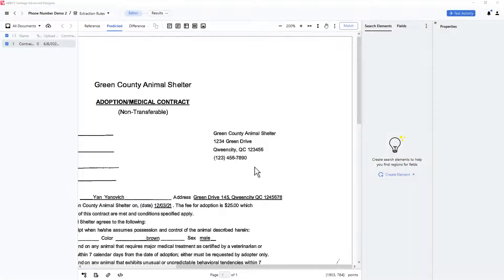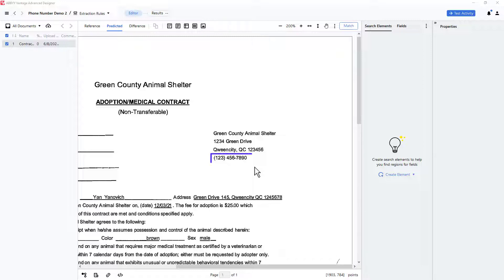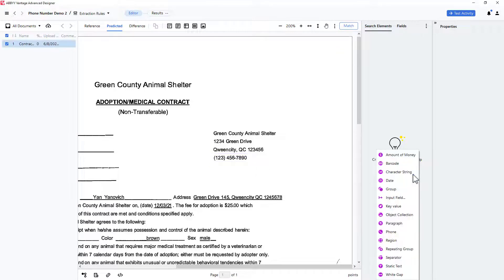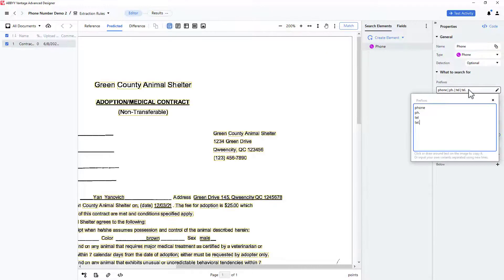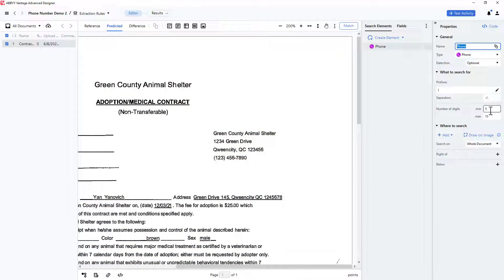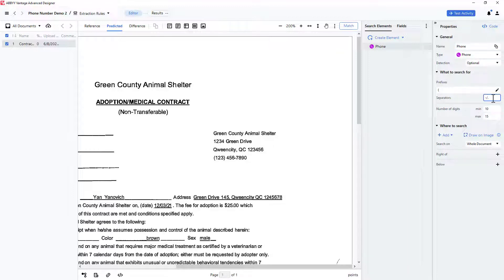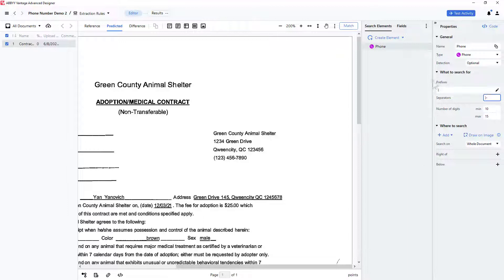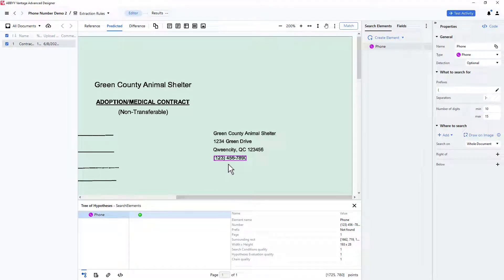ABBYY Vantage Advanced Designer Tutorial: How To Locate and Capture Phone Numbers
This video shows how to locate a phone number on a document, no matter where that phone number is positioned, by configuring a few simple parameters. To learn more about ABBYY Vantage, please